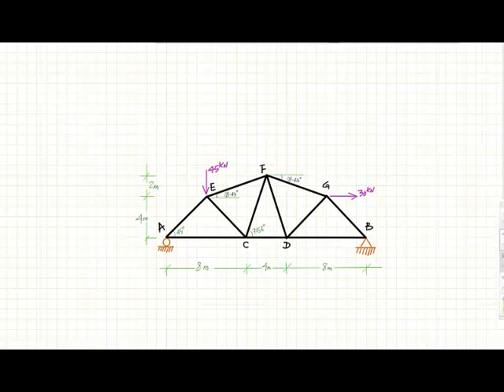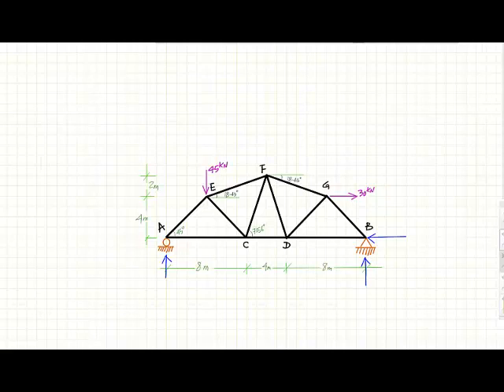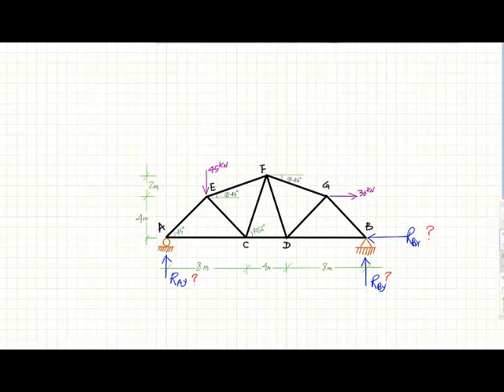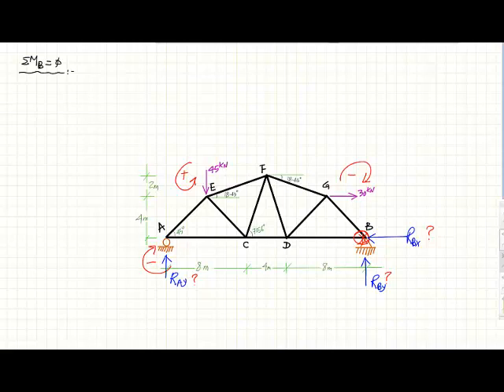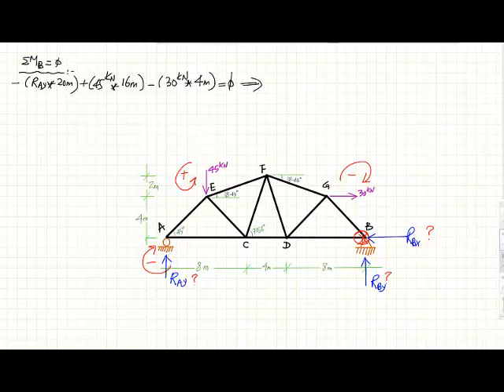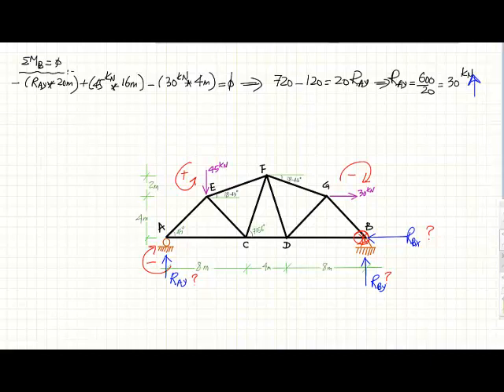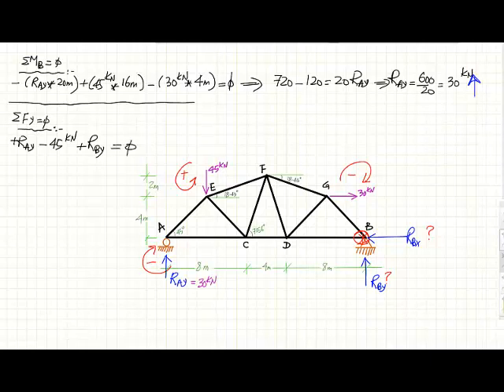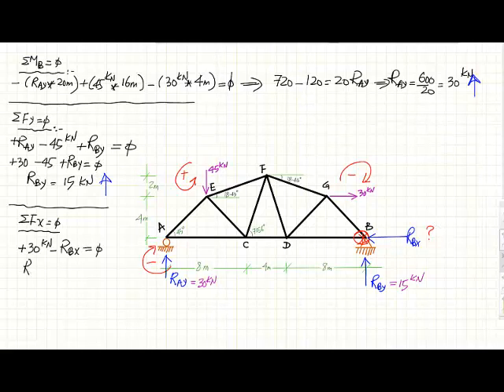Wk 10 Joint Example 01 2